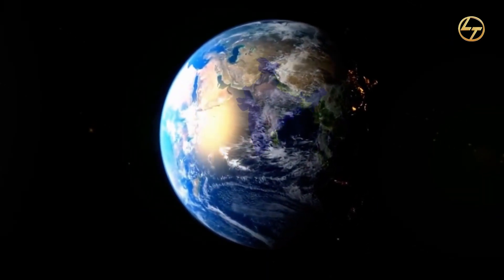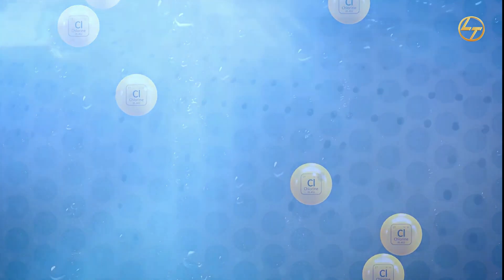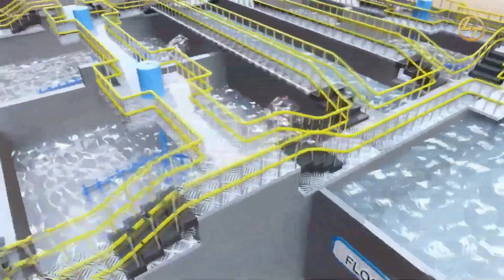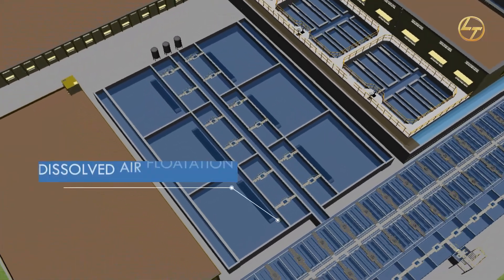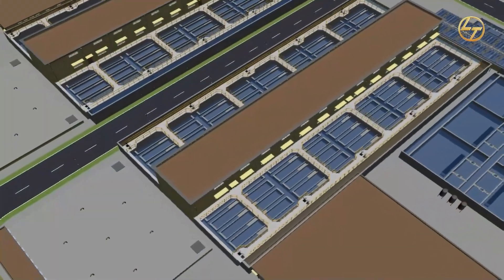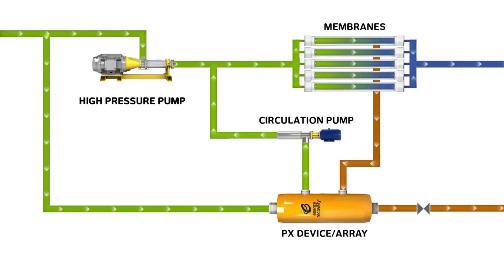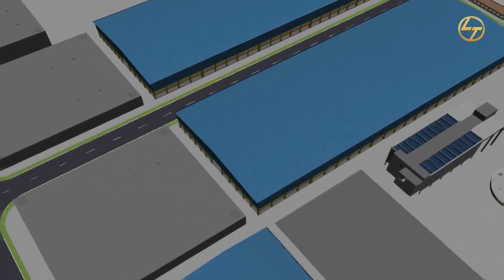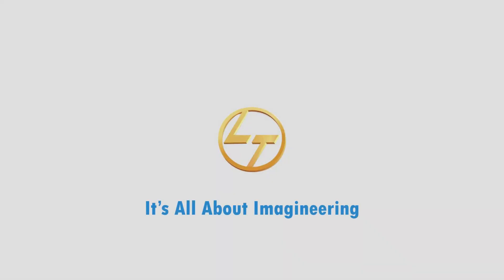Chennai Metropolitan Water Supply Explainer Video